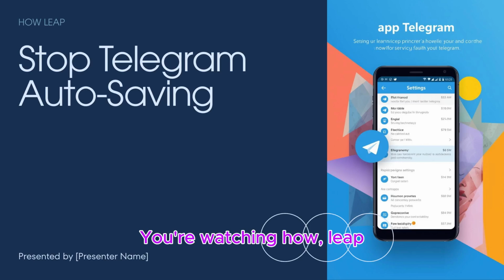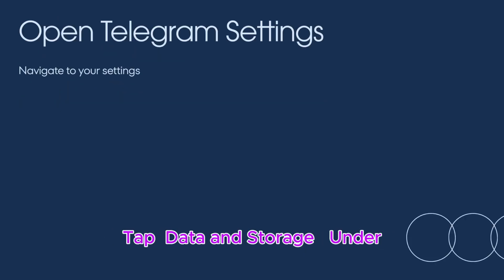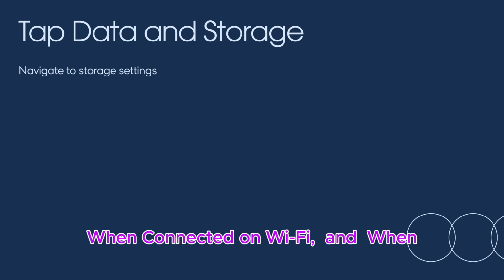How to Stop Telegram from Auto-Saving Photos & Videos (Easy Guide)?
Stop Telegram from auto-saving photos and videos to your device with this easy guide.